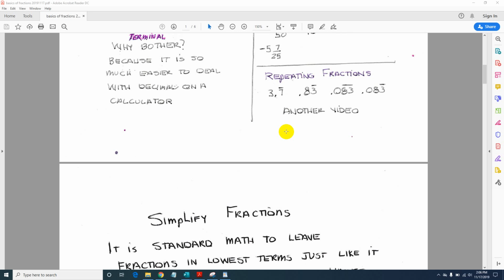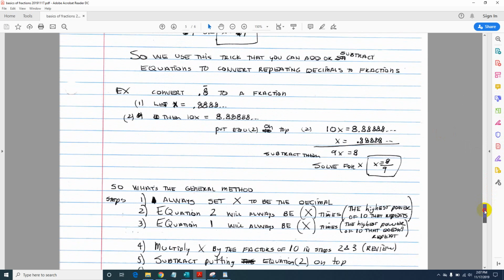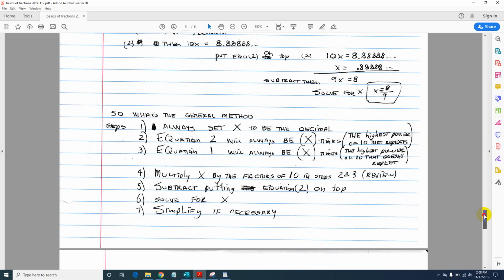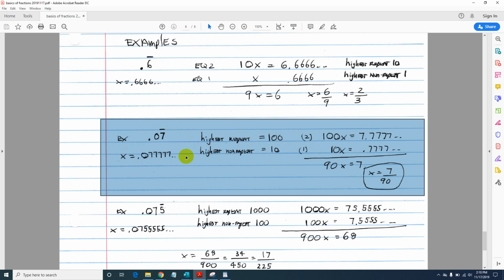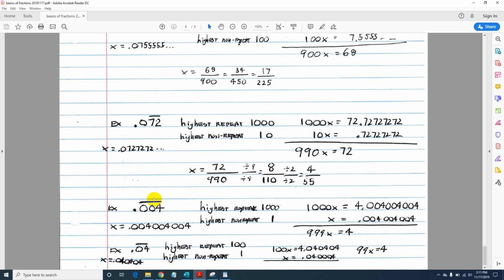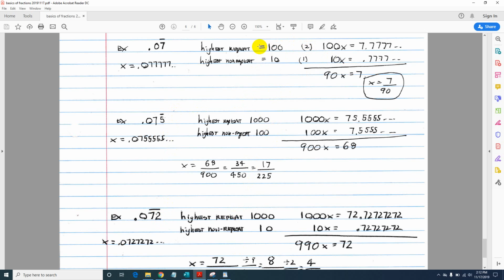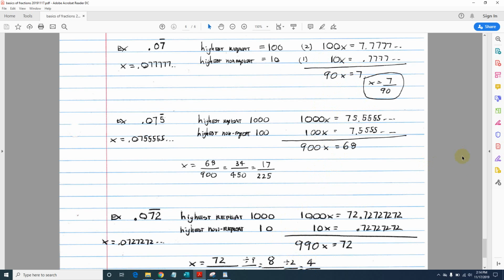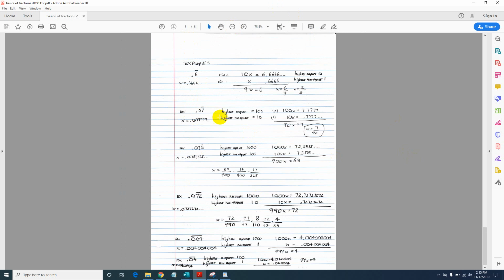converting repeating decimals to fractions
How to convert repeating decimals to fractions